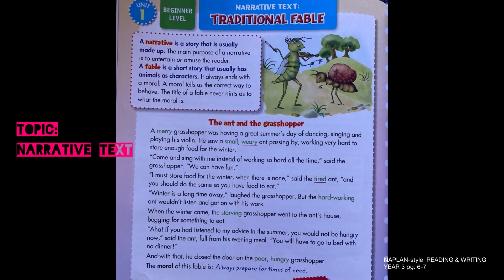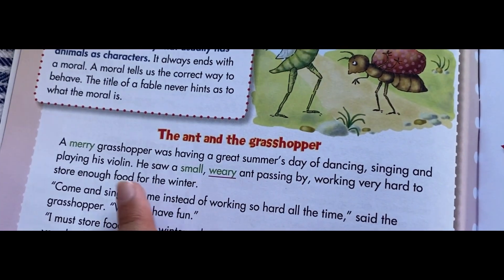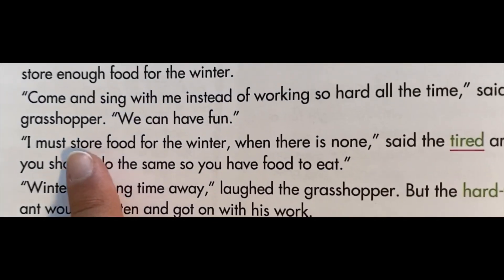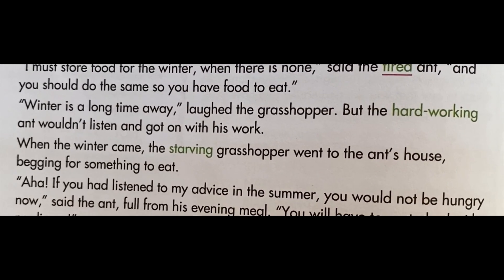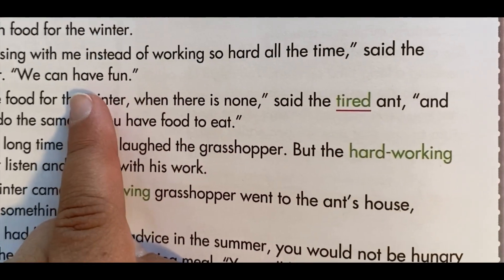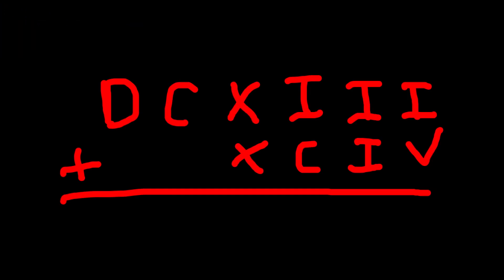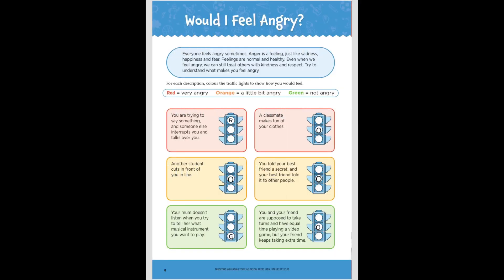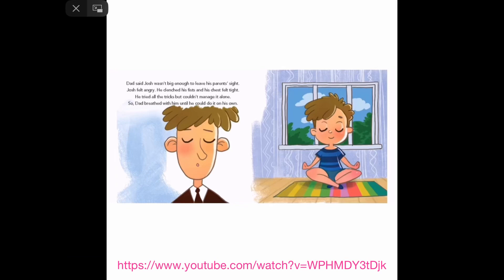HomeEd: Education Diary 11/5/2023- Literacy, Numeracy, Visual Arts, Language, Wellbeing, Music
HomeEd: Education Diary 11/5/2023-

-Literacy: Narrative text
-Numeracy: Compare Hindu Arabic Numeral system and Roman numeral system
-Visual Arts
-Language: Wai
-Wellbeing: Would I feel angry?